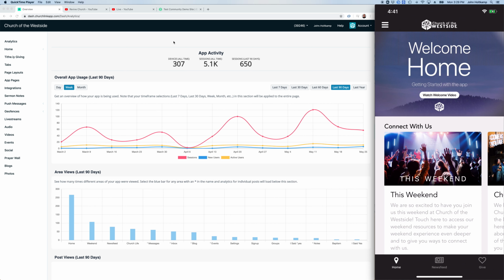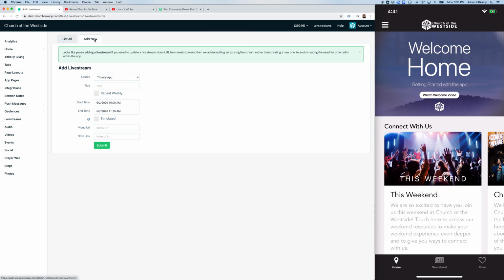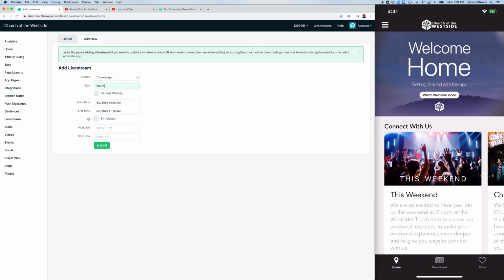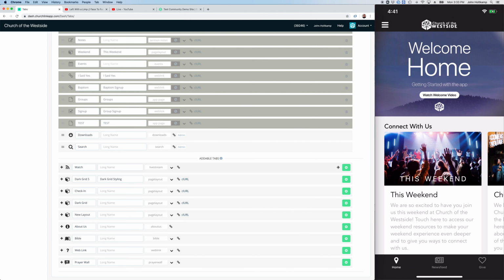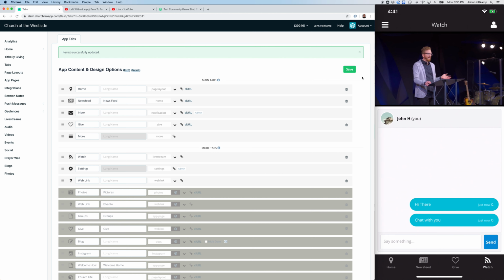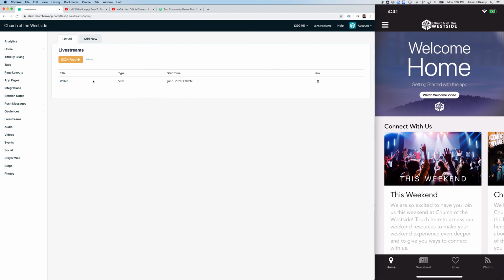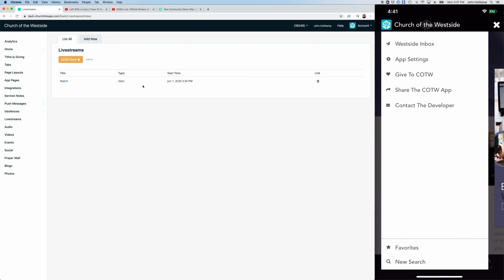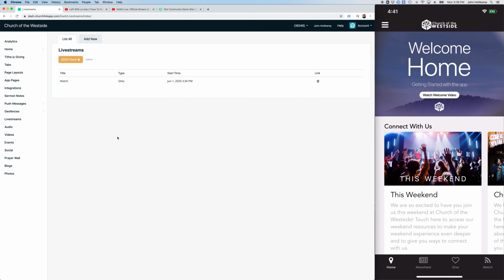Custom App Live Stream Feature